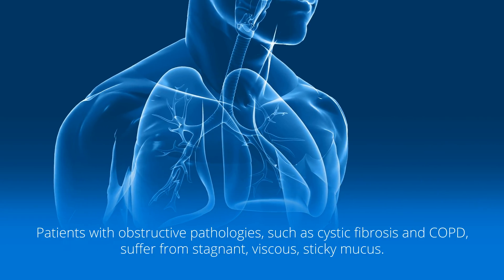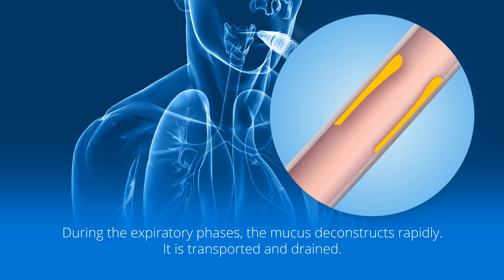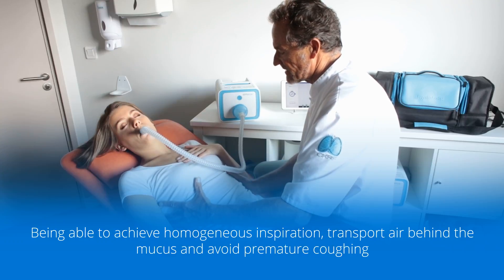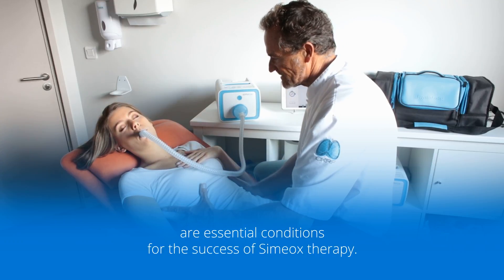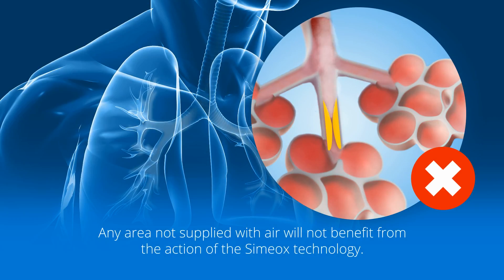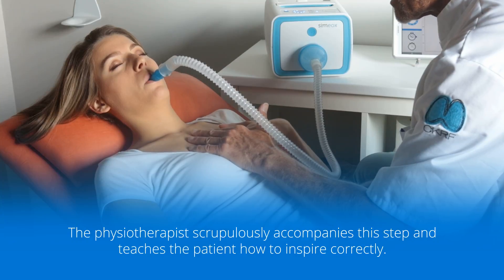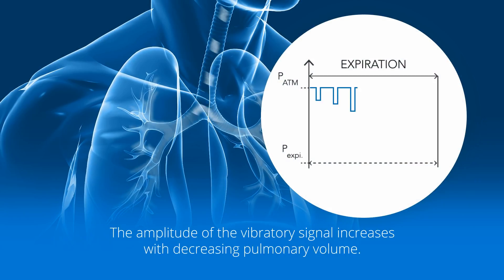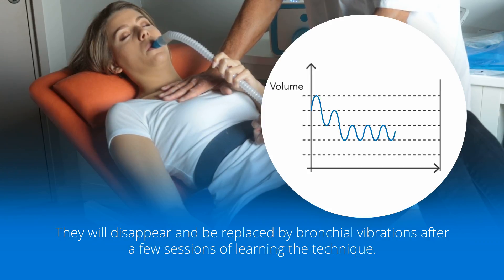Simeox technology - PhysioAssist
The Simeox technology offers to healthcare professionals and their patients suffering from obstructive respiratory pathologies a solution during their bronchial decongestion sessions.
By changing the physical properties of mucus, Simeox helps mobilize secretions and transport for disposal.